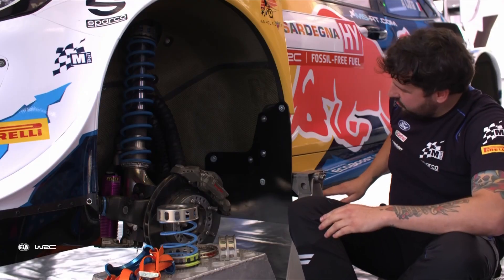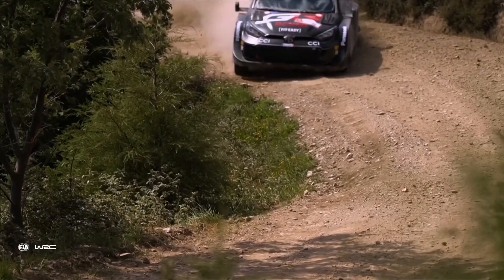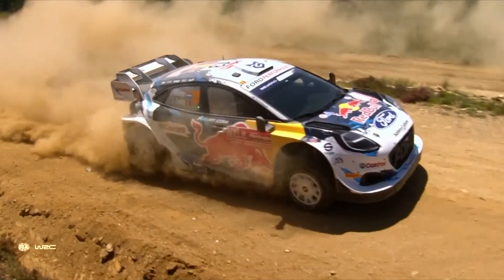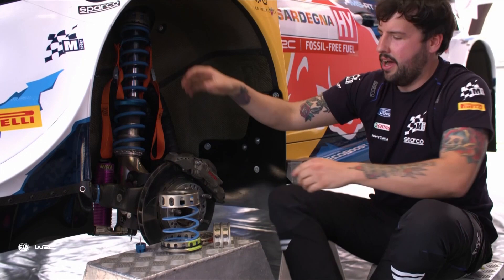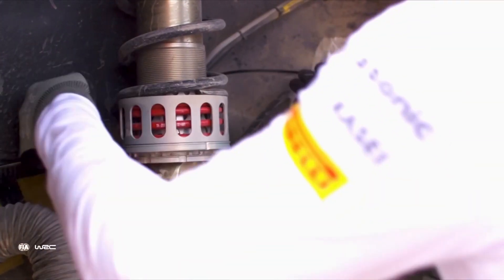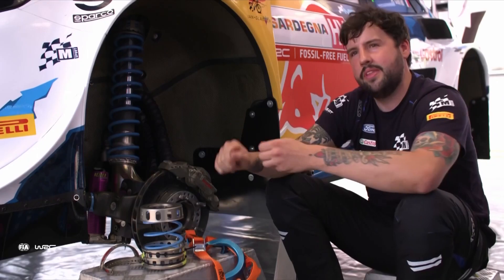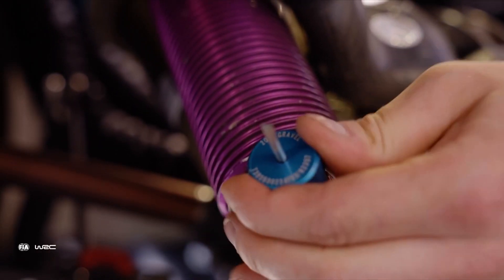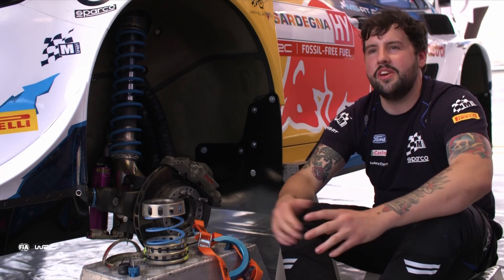WRC Explained: Ride Height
M-Sport Ford WRT Hydraulics Technician Thomas Smith explains the ride height settings and adjustment options of the Ford Puma Rally1 Hybrid car.